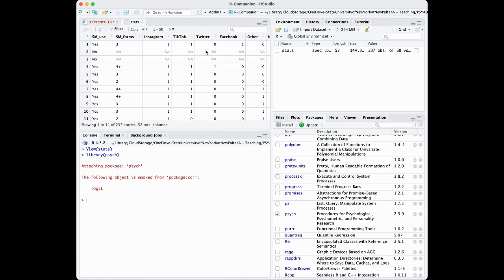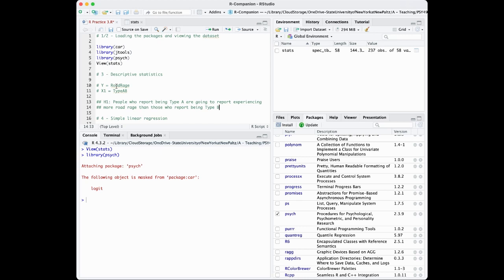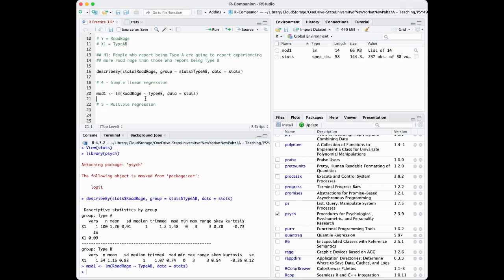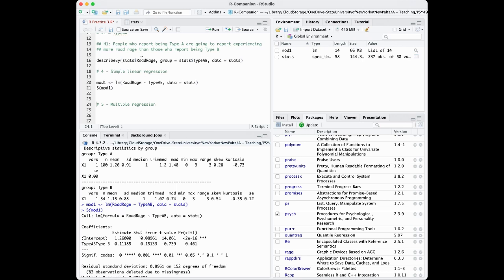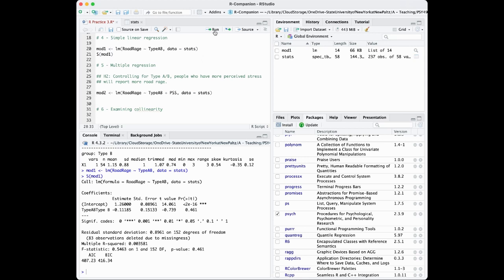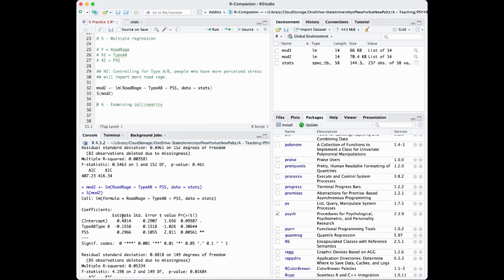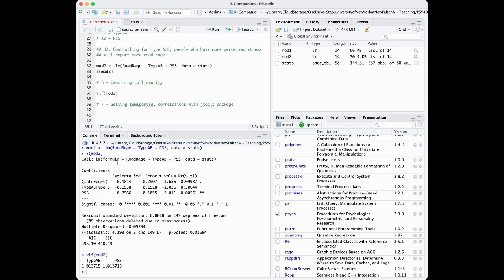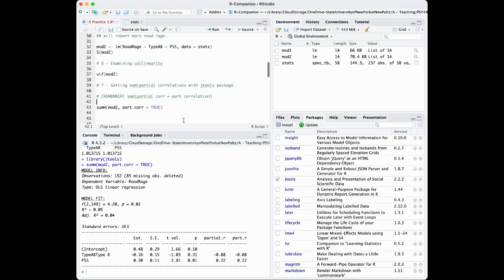08 - Using a dichotomous predictor in multiple regression in R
How to include and interpret results for a dichotomous variable in multiple regression (and an introduction to testing hypotheses).